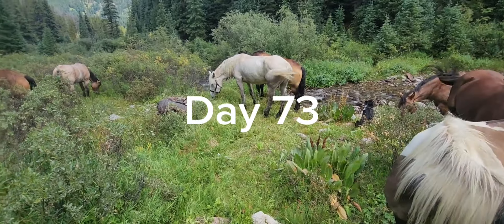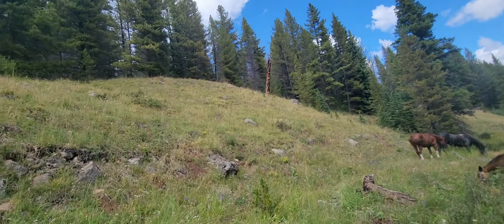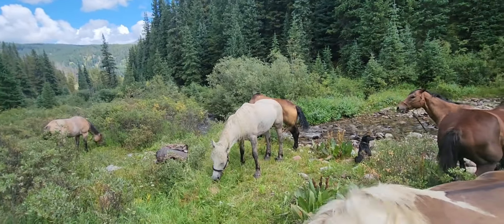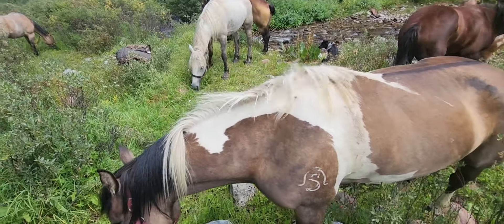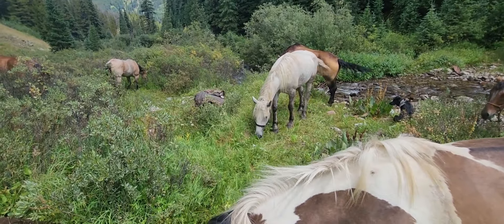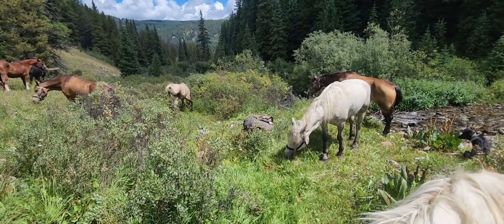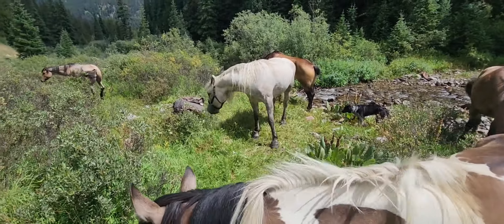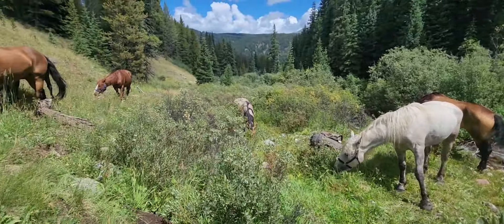From Copper to Kokamo Shane's Day 73 & 74